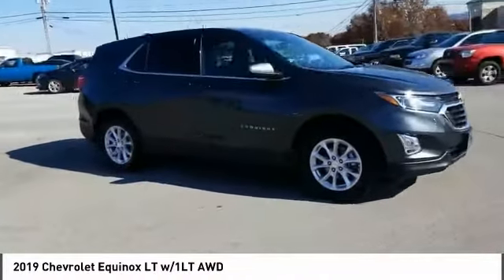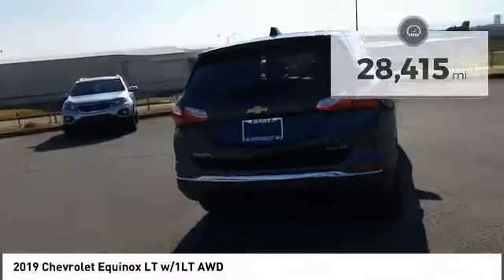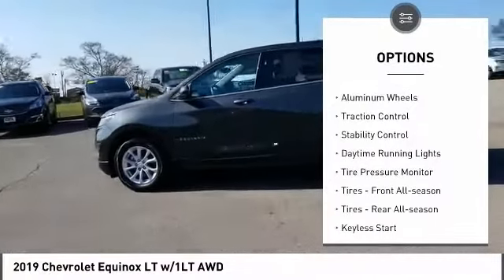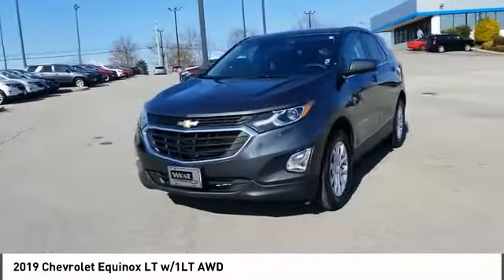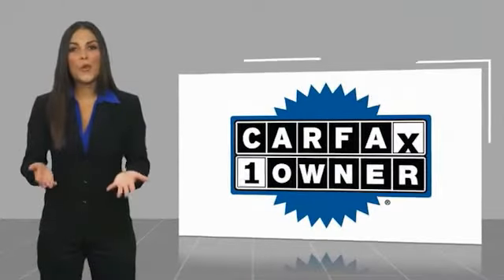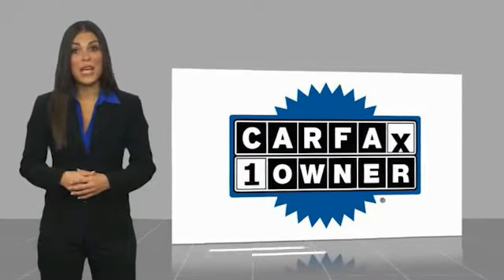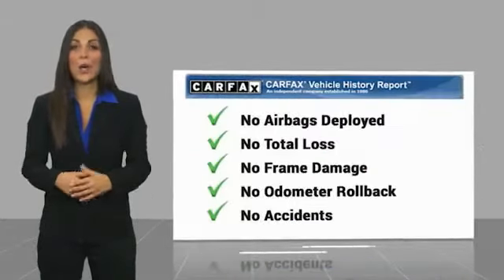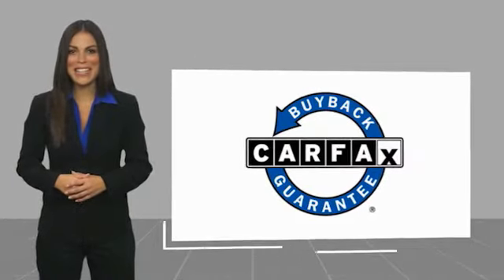2019 Chevrolet Equinox Alcoa TN 137611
2019 Chevrolet Equinox LT w/1LT AWD

West Chevrolet
3450 Airport Highway

NOTITLE